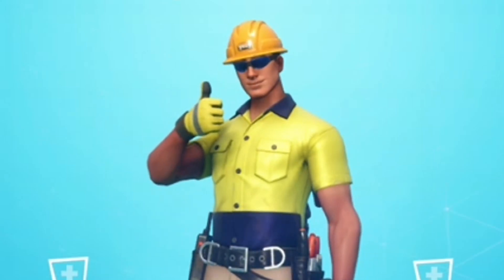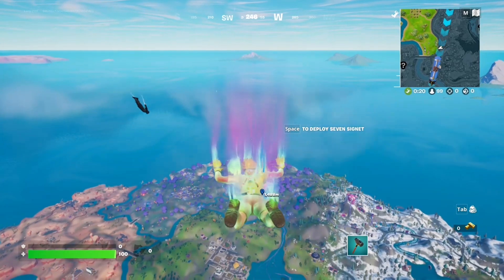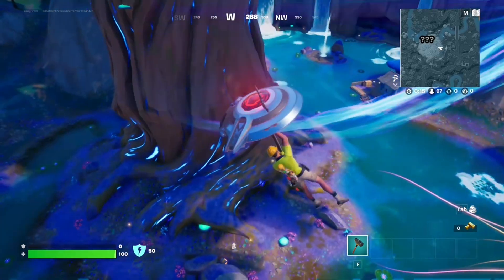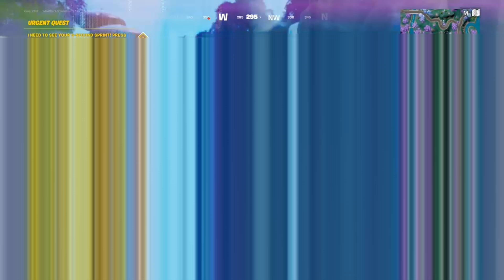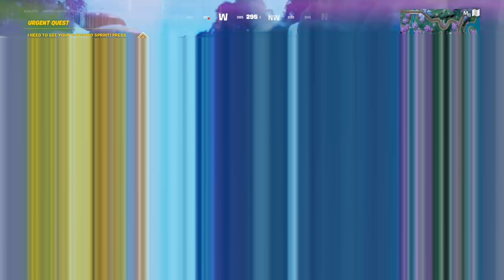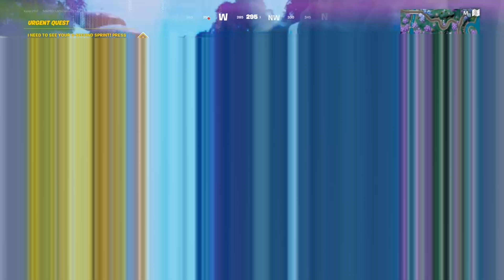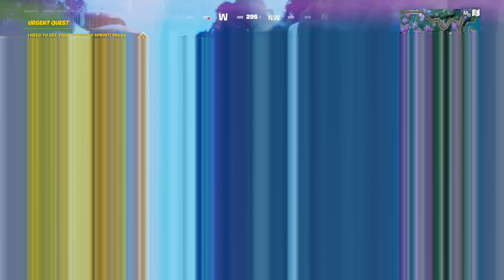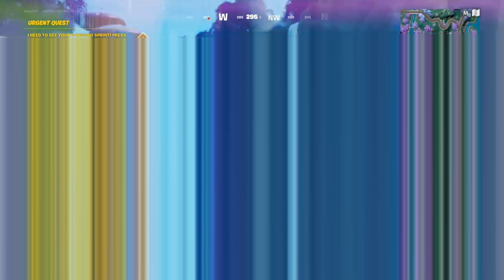Fortnite but with NO BUILDS